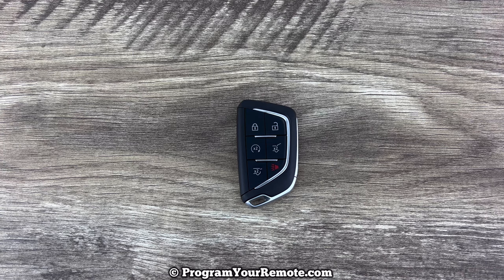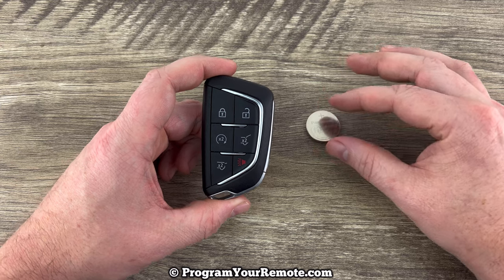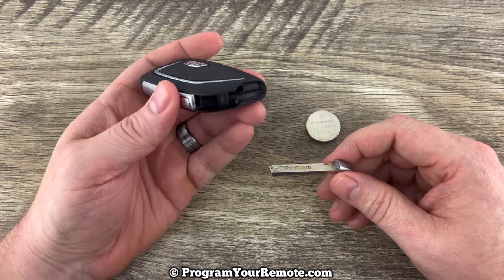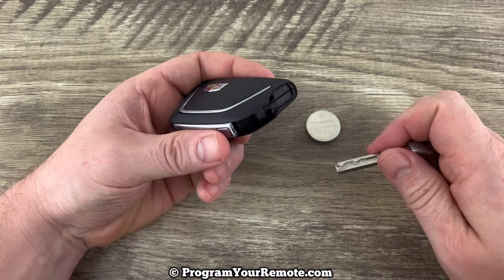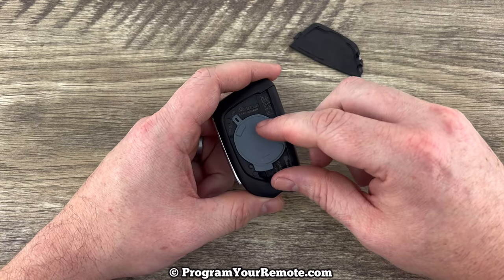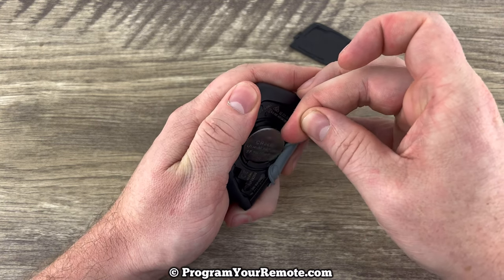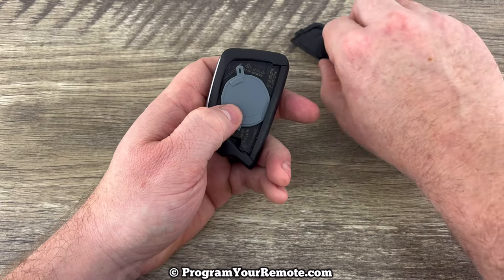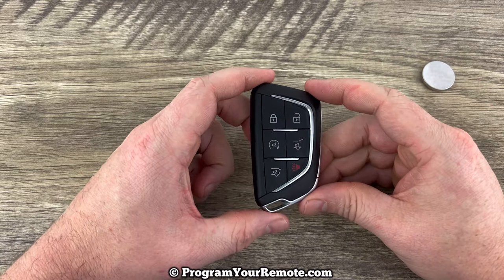2021 - 2024 Cadillac Escalade Remote Key Fob Battery Change - How To Remove Replace Key Batteries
A video tutorial on how to change the remote fob key battery for a 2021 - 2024 Cadillac Escalade.

When Should You Replace The Remote Key Fob Battery In Your Cadillac Escalade?
If you notice the range of your remote key fobs to start to decrease or the smart key fob slowly stops working, you may need to remove and replace the batteries.

This Cadillac Escalade Remote Key Fob Is:
FCC ID: YG0G20TB1
Battery: CR2450
On Board Programming: No

This video will show you how to remove and replace the smart key remote fob batteries on the following Cadillac Models:
2021 Cadillac Escalade
2022 Cadillac Escalade
2023 Cadillac Escalade
2024 Cadillac Escalade